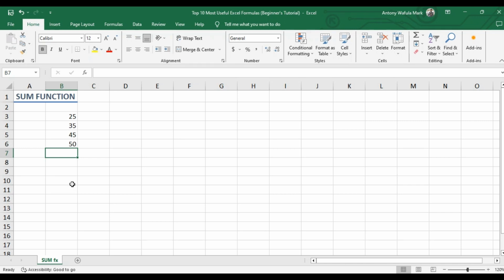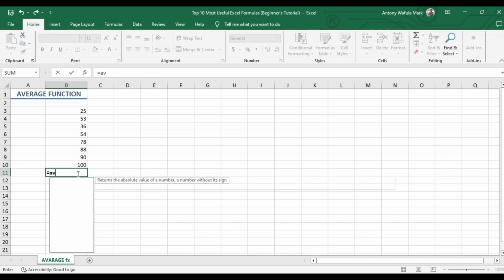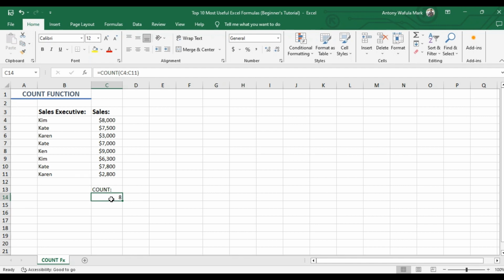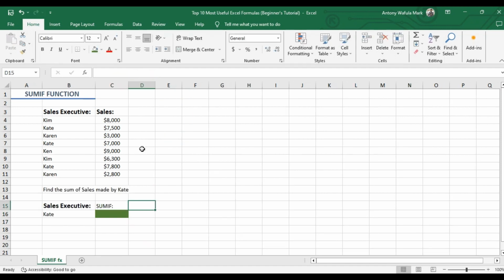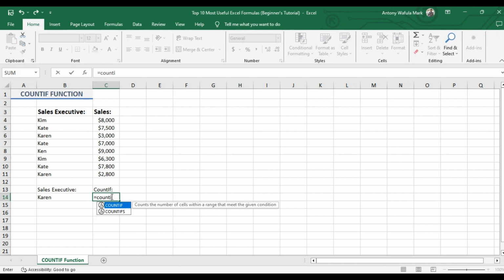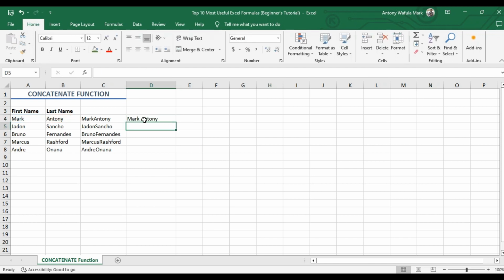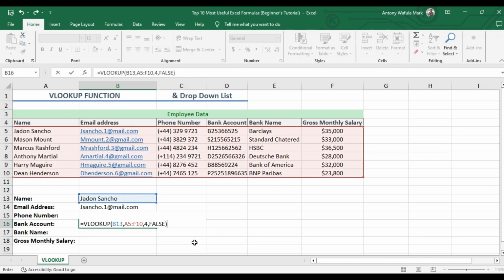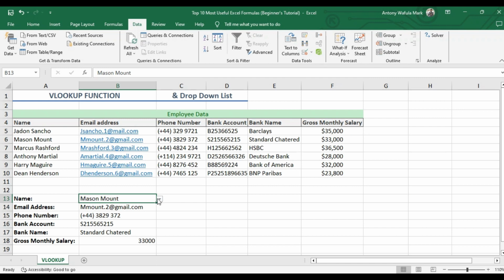Most Useful Excel Functions You MUST Know (Beginner's Tutorial)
This is a Microsoft Excel Beginner's Tutorial that highlights the most commonly used Excel functions that you need to know. Excel turoring. Excel Tutoring Advanced.

Chapters:

0:00:00 SUM function.
01:59 AVERAGE function.
0:03:54 COUNT function.
0:05:14 COUNTA & COUNTBLANK functions.
0:06:38 SUMIF function.
0:08:15 COUNTIF function.
0:09:52 CONCATENATE function.
0:11:22 VLOOKUP function.
0:14:57 Drop Down List Tool.